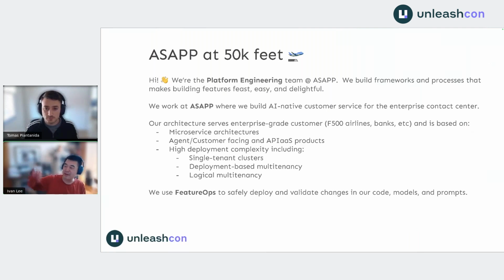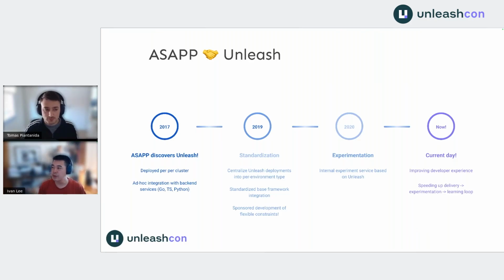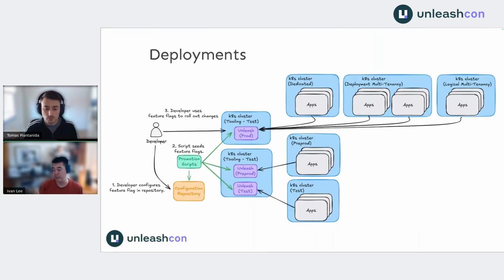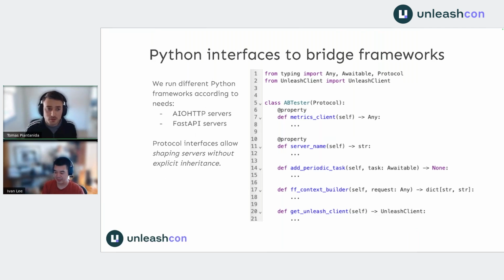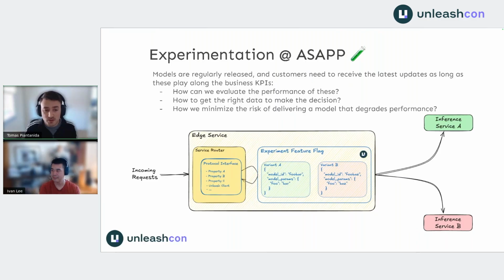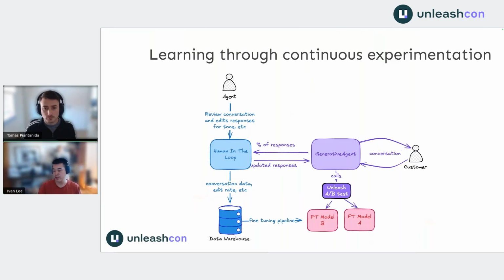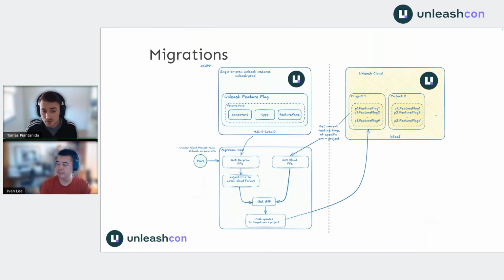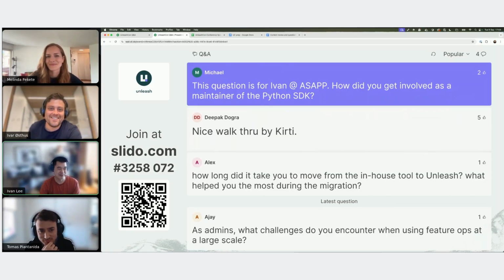ASAPP - FeatureOps: Using Unleash to Supercharge LLM Experimentation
Ivan Lee, Principal Platform Engineer and Tomas Piantanida, Lead Machine Learning Engineer at ASAPP present on how Unleash has transformed their AI experimentation